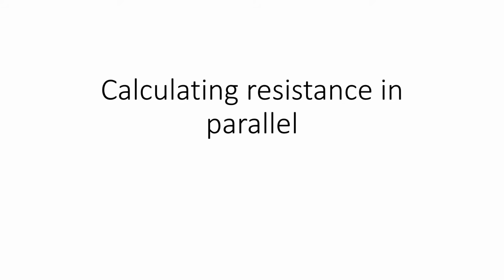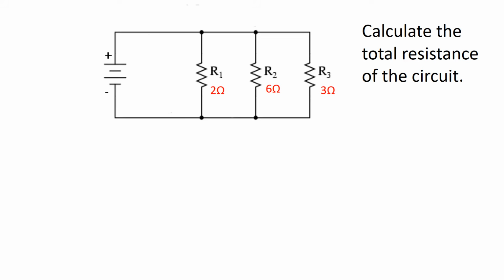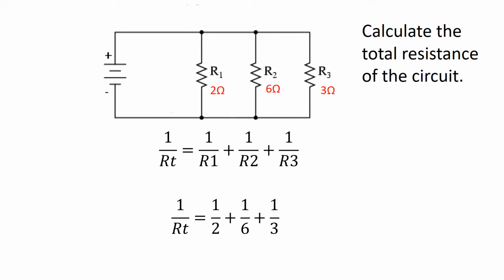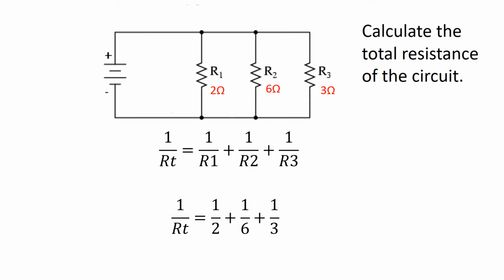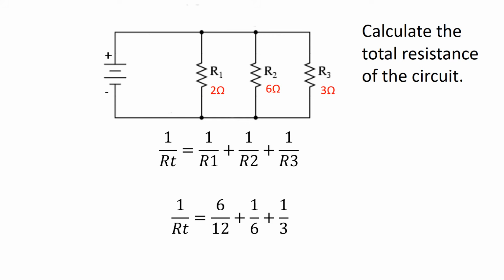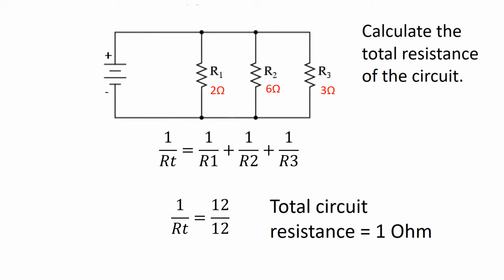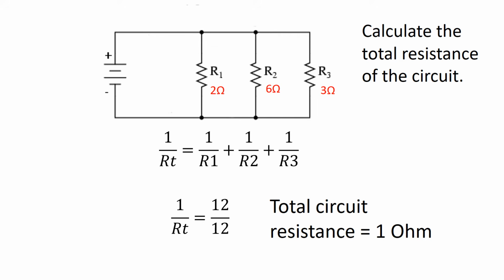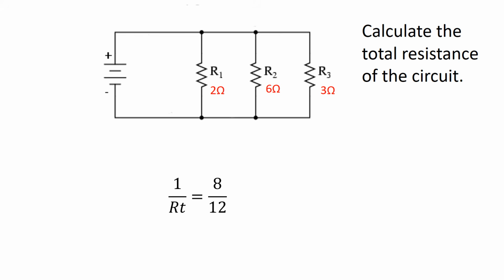Calculating resistance in parallel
A worked example of how to calculate resistance in parallel circuits.